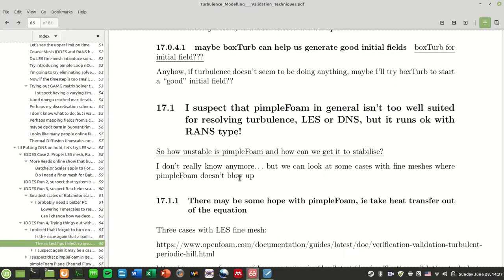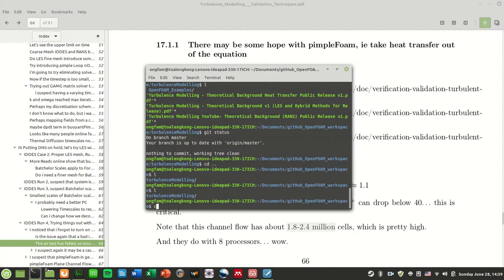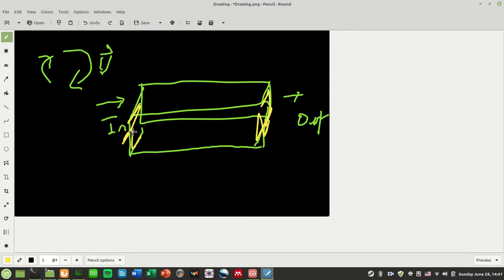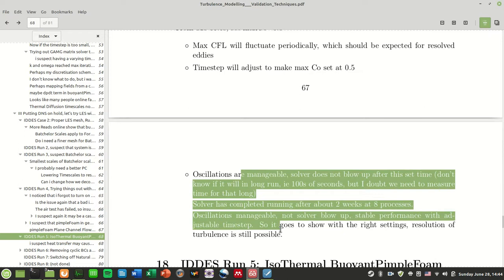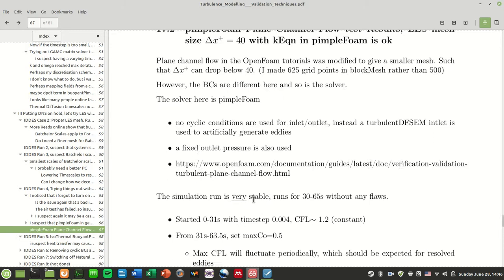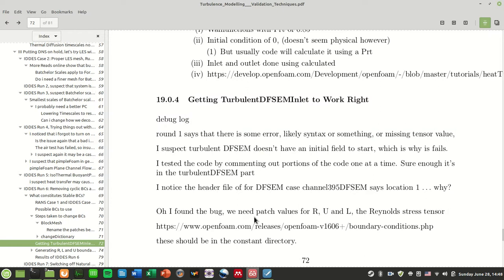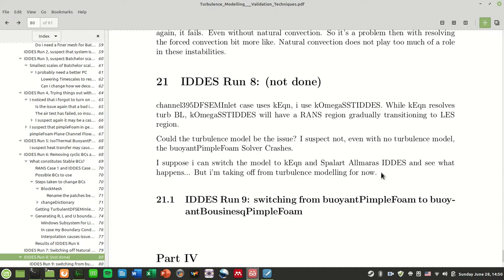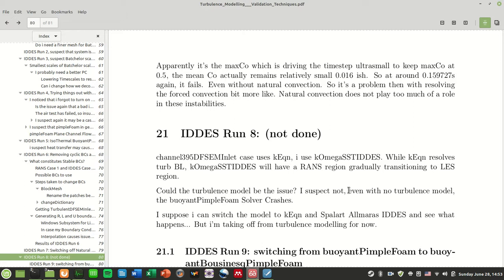Turbulence Modelling 104 - More Updates and Bugs Large Eddy Simulation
Turbulence Modelling GitHub